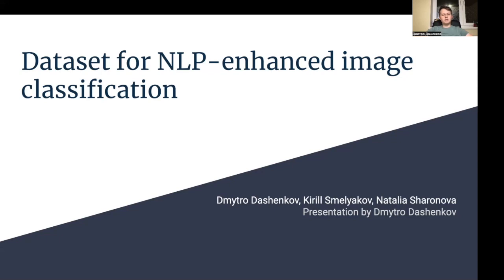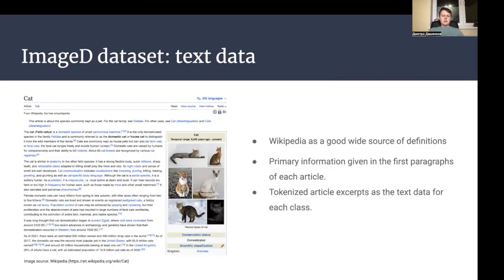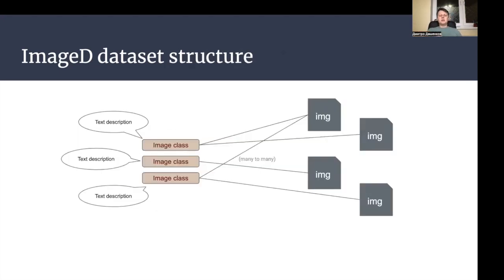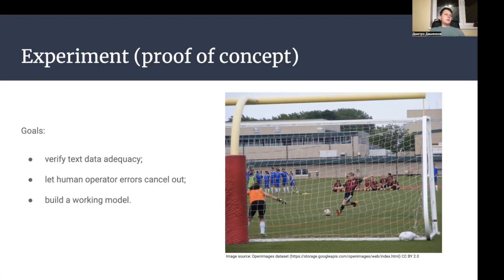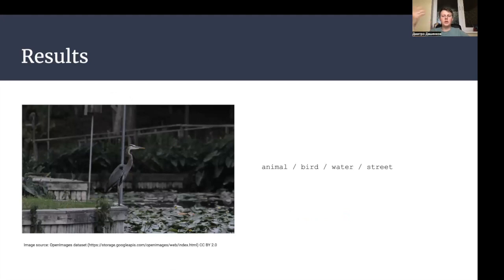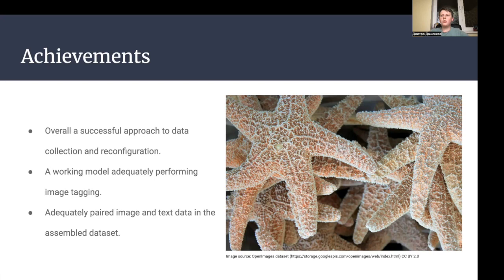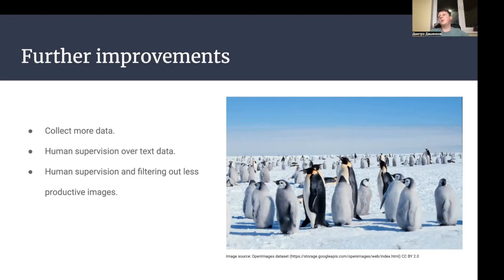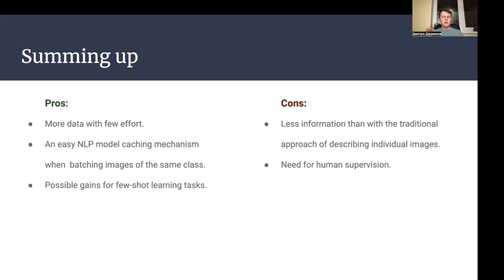Dataset for NLP-enhanced image classification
Dmytro Dashenkov (1), Kirill Smelyakov (1) and Natalia Sharonova (2)

1 - Kharkiv National University of Radio Electronics, 14 Nauky Ave., Kharkiv, 61166, Ukraine
2 - National Technical University "KhPI", Kyrpychova str. 2, Kharkiv, 61002, Ukraine

In this paper we present a multi-modal image and text dataset. The dataset is based on images from the Open Images dataset and text descriptions of the class names obtained from Wikipedia. We provide an exemplary model for labeling images trained on top of the dataset. Lastly, we explore the applicability of this or similarly compiled datasets for various computer vision tasks, in particular for image classification with aid of a natural language processing model. With the help of the compiled dataset, we construct an image tagging model. The model represents a typical example of multi-class multi-label classification task. Using a pretrained model, we fine-tune a neural network classifier for adding one-word tags to the images based on the objects depicted in the images. We explore the performance of the classifier and argue for the benefits of the multi-modal datasets for this task as well as other vision tasks.